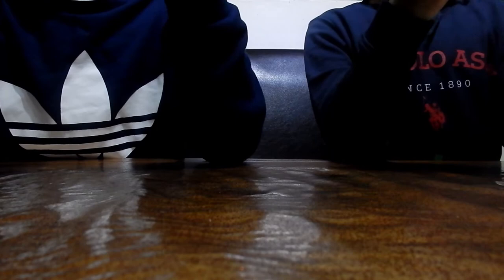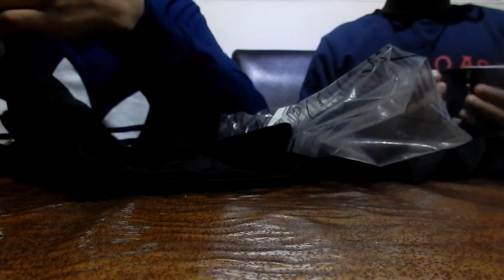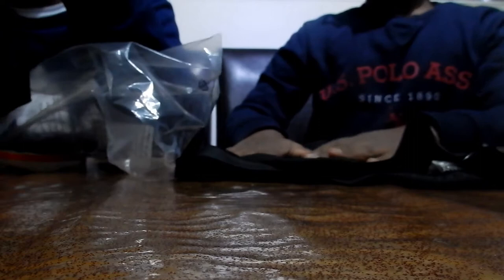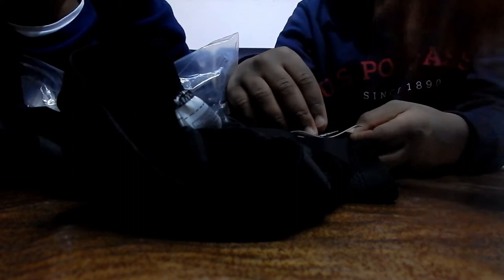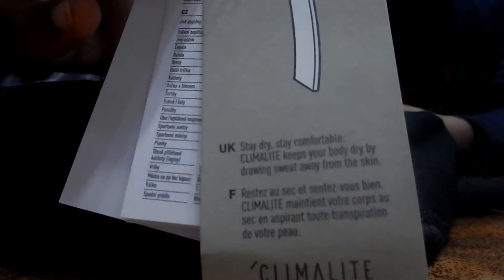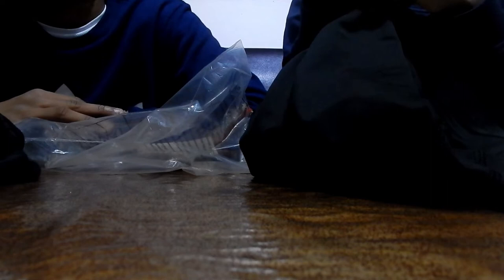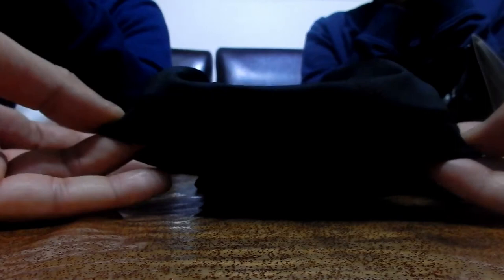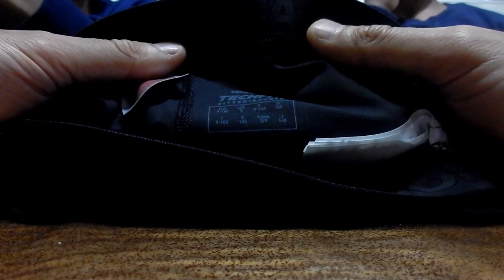Unboxing and review of Alphaskin Sport Short Tights.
My dad got these Alphaskin Sport Short Tights from Adidas in their online sale for £11.96.  They are shorter than the full length ones we normally get from Sports Direct but they are also a lot cheaper.  So these should cover most of the thigh then the socks will cover most of the rest of the leg.

By the way sorry for the sudden ending of the video but the battery on the camera ran out but there was not much else to say!